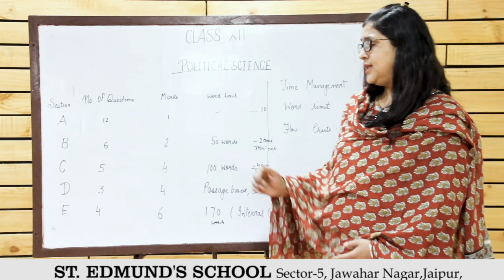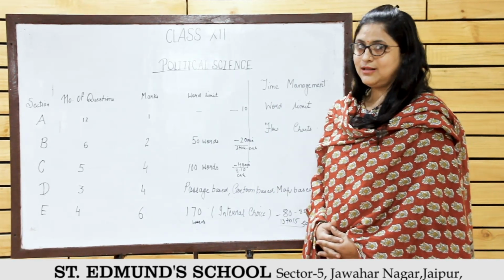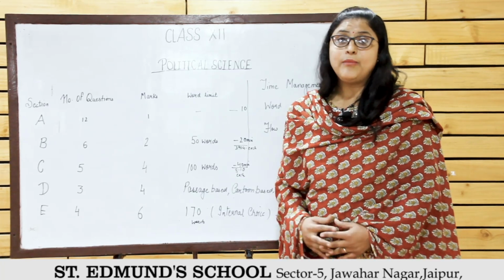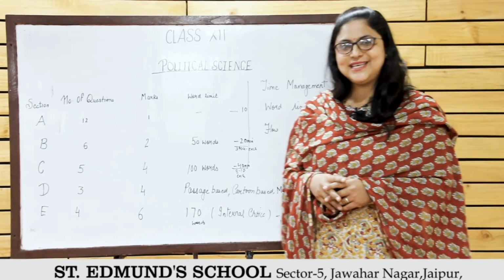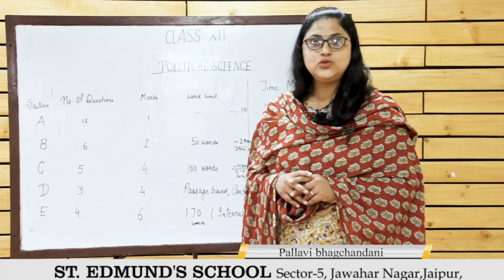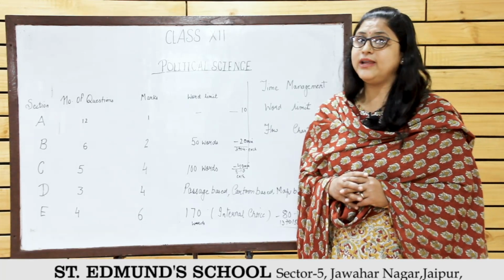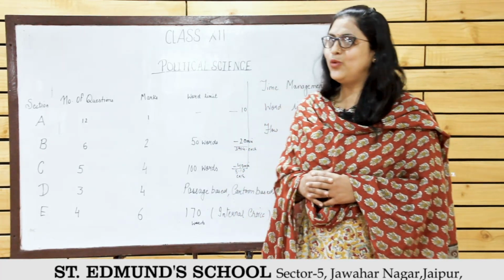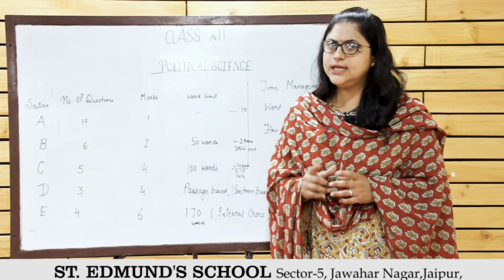Political Science CBSE Board Exam strategy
The video provides valuable insights and tips for students who are preparing for their class 12 Political Science board exams. Through this video we try to provide specific tips and tricks for each section of the Political Science  Board exam. The video also covers important topics, Exam pattern, common mistakes to avoid, and effective time management strategies

St Edmund's School, Sector 5, Jawahar Nagar, Jaipur.